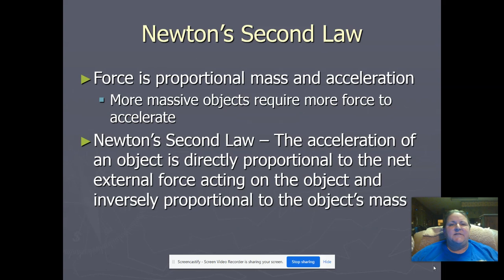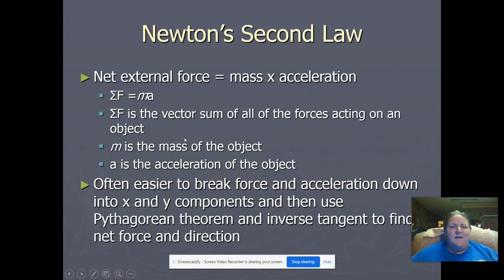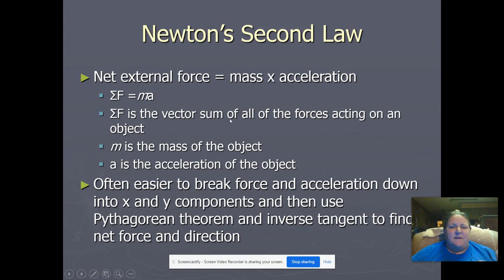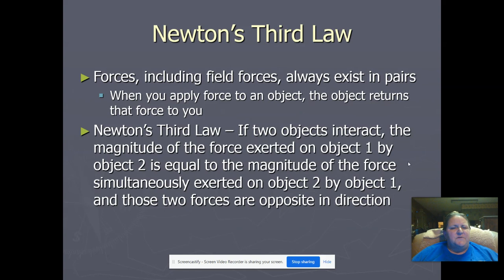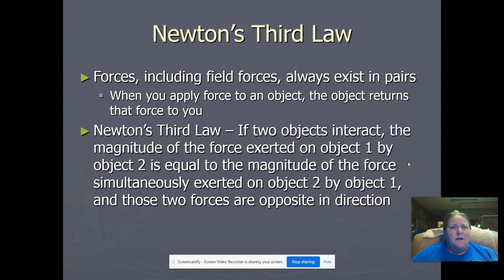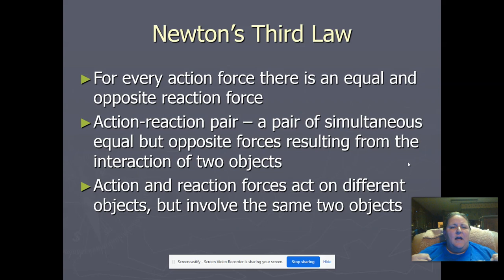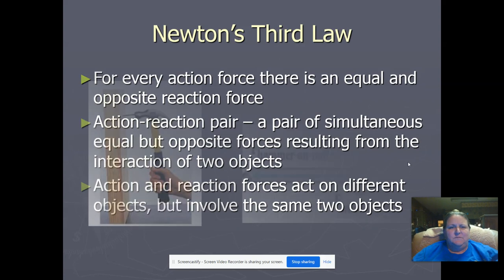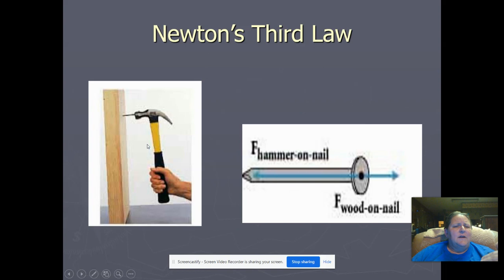Newton's 2nd and 3rd Laws